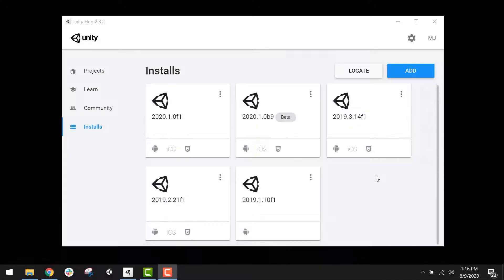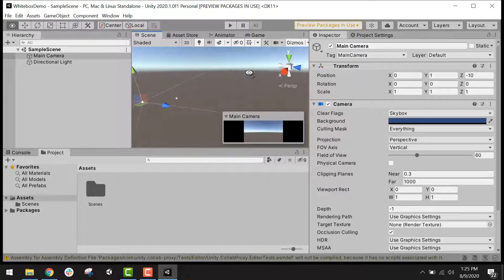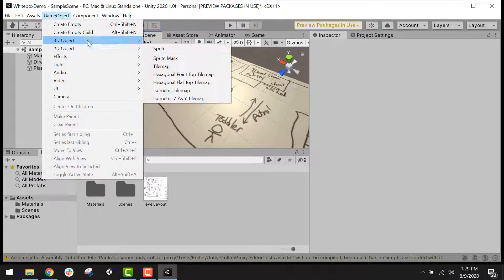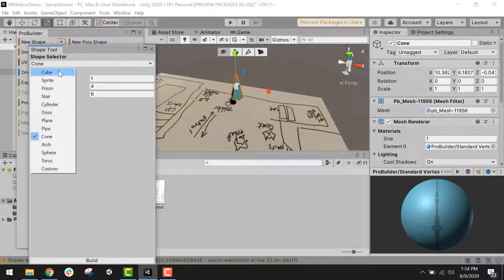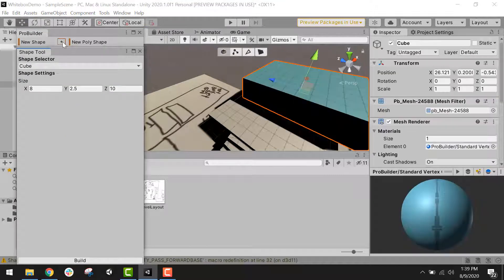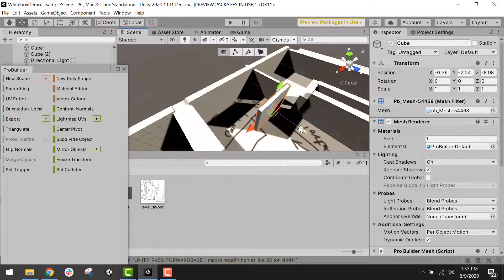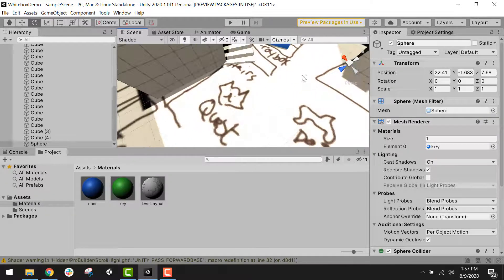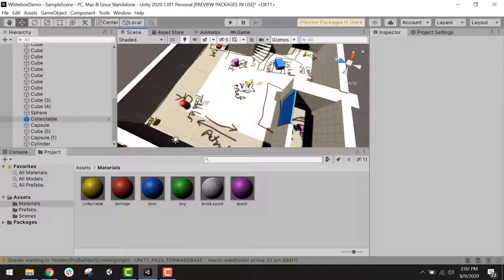Create a Game from Scratch - Part 3: Whitebox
Setting up a project in Unity3D, getting comfortable with the interface, and building on top of our top-down layout using Probuilder to block out the 3D space.